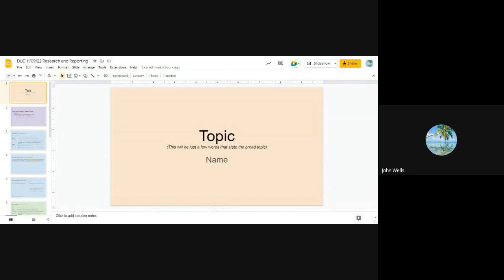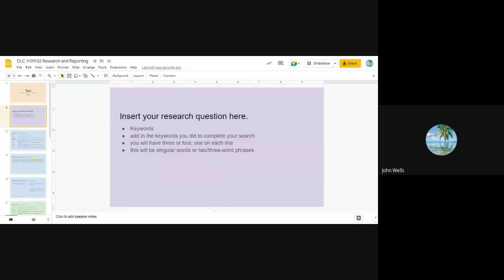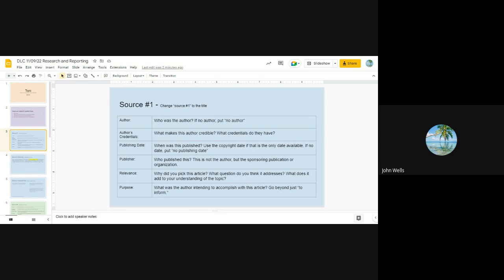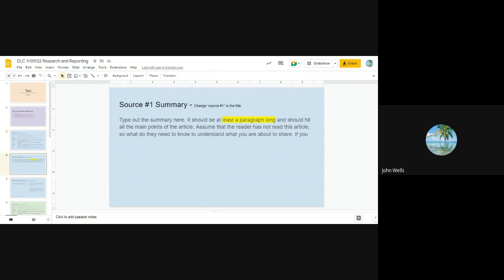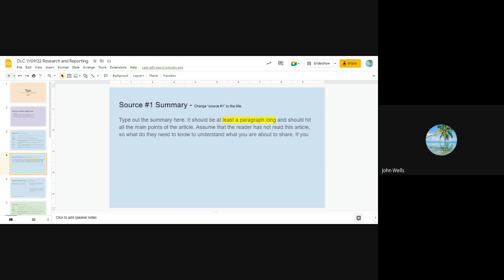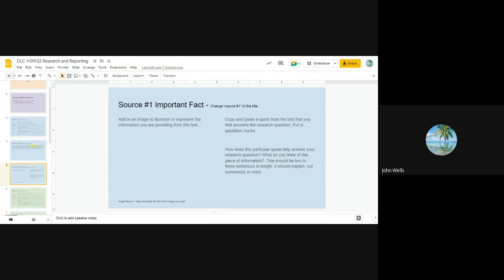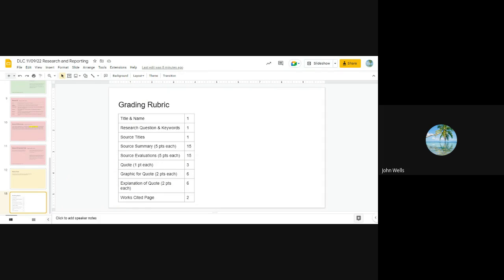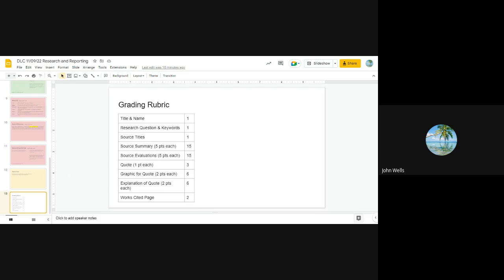Research and Report - Tutorial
This video walks you through how to complete the Research and Report learning check.